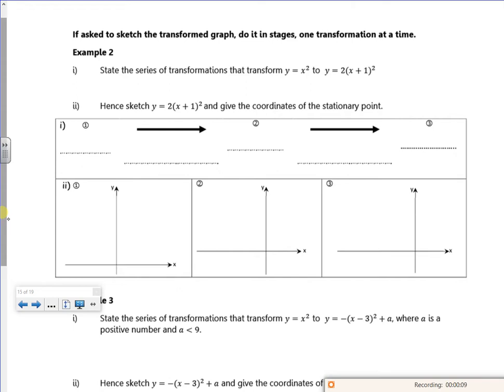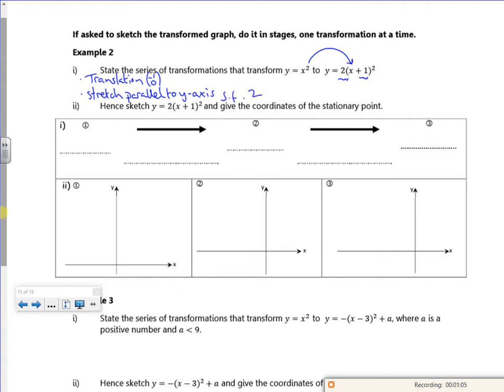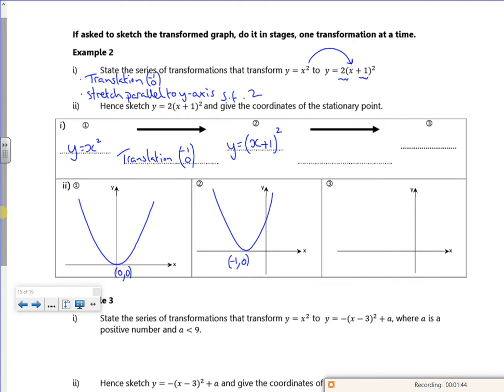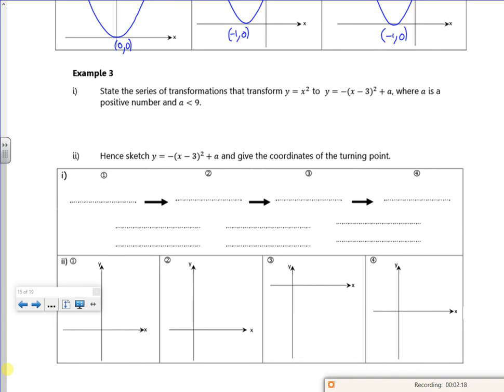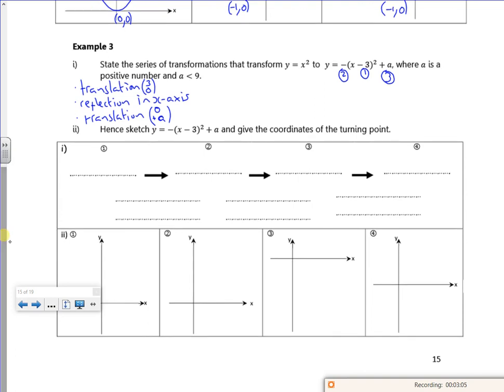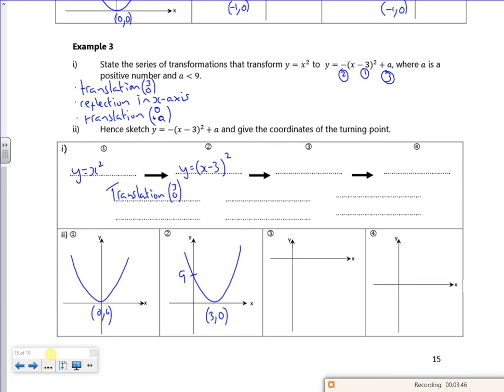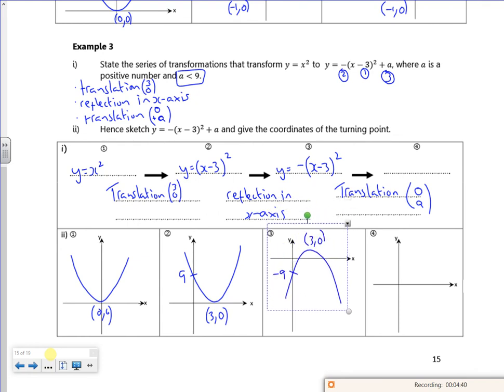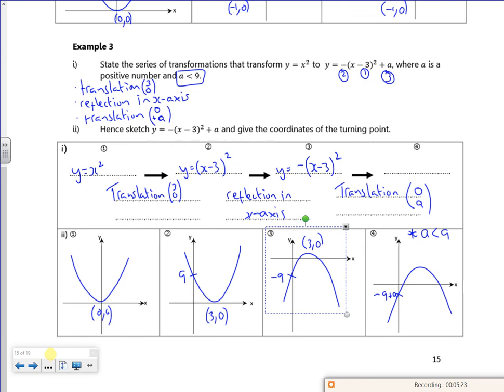2021 A1 trans L3 vid2